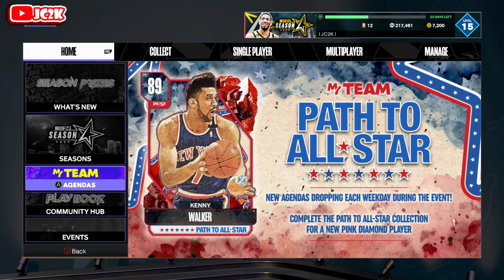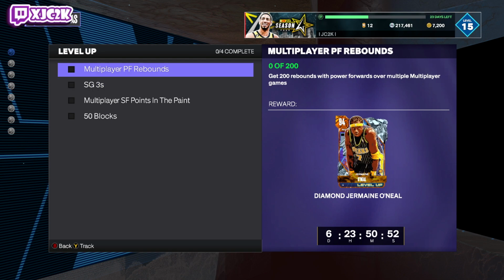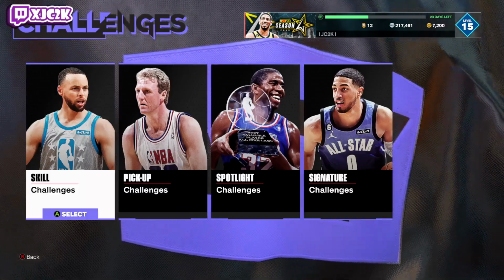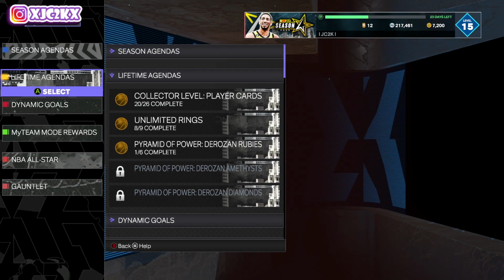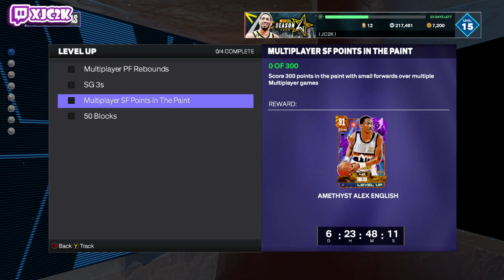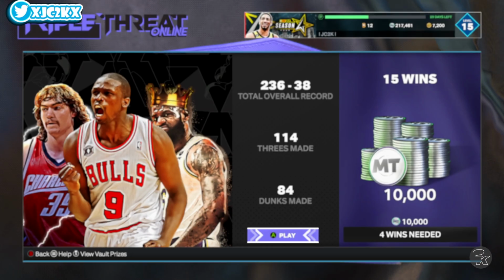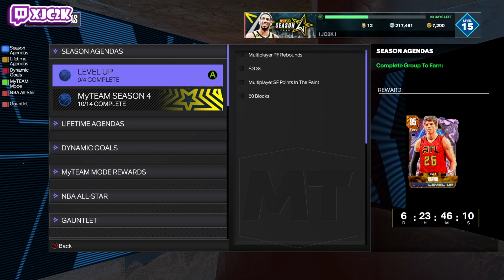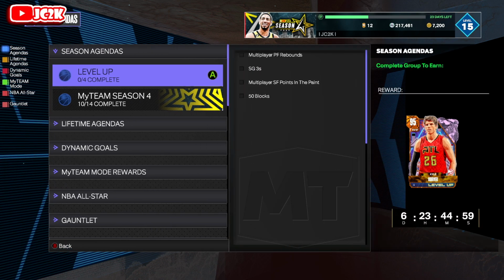HOW TO GET EACH LEVEL UP CARD FOR FREE FAST AND EASY IN NBA 2K24 MyTEAM!!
In this video I talked about how to get Pink Diamond Kyle Korver and the other Level Up cards for free in NBA 2K24 MyTeam! If you enjoy this video please make sure to leave it a like and a comment and most importantly make sure to hit the subscribe button to help me grow towards 18,000 subscribers on the channel!